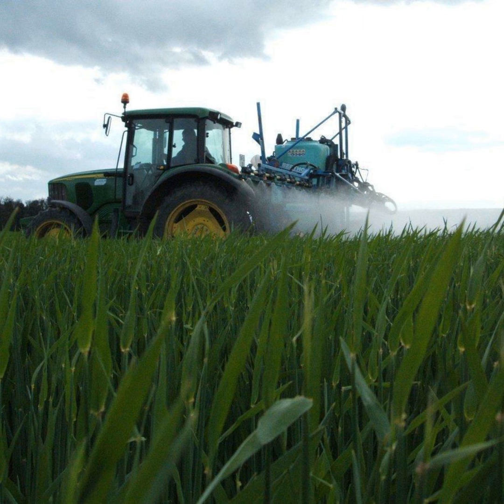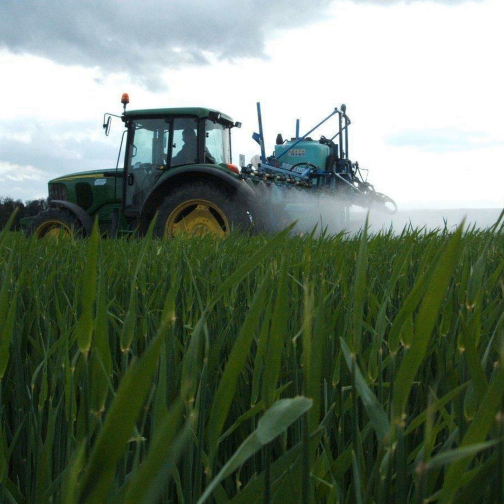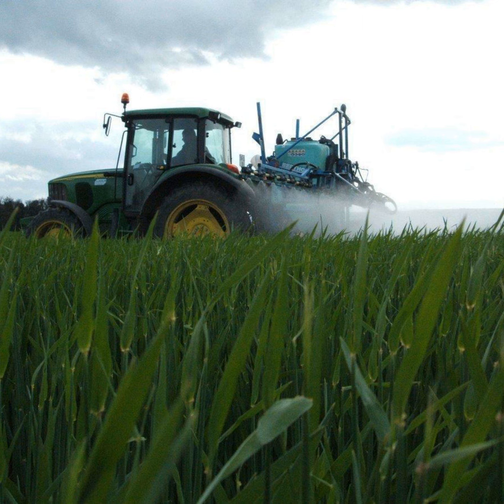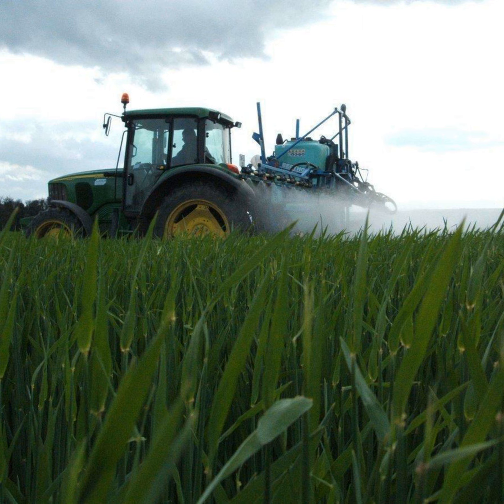Bonus Ep: Spring Barley Virtual Crop Walk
On this bonus episode of the Tillage Edge, we're bringing you our virtual crop walk from Oak Park focusing on spring barley.

 Because of Covid-19, Teagasc's normal crop walk couldn't take place, but instead we were able to bring you an interactive version with crops specialist, Ciaran Collins, as well as John Hogan, Oak Park's Farm Manager to give us an idea of what the spring barley is looking like.

For more episodes and information from the Tillage Edge podcast go